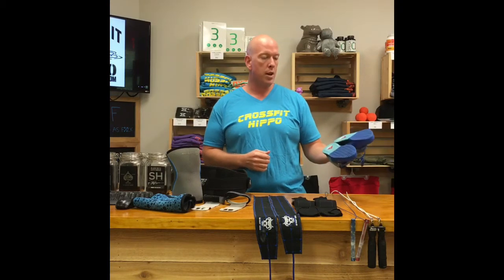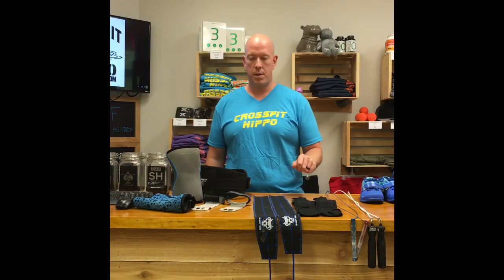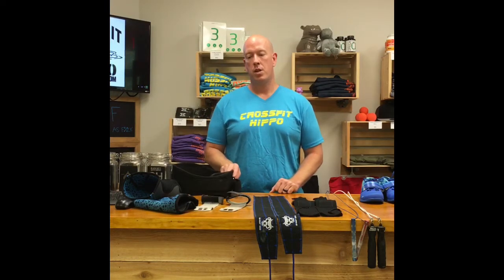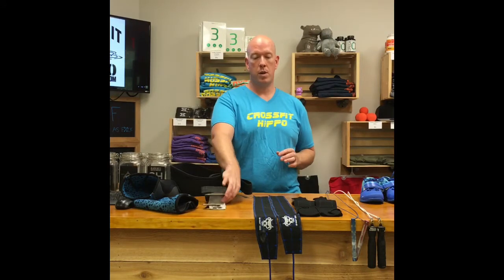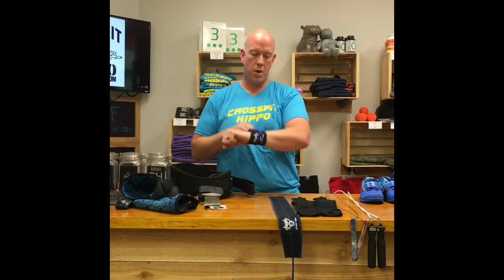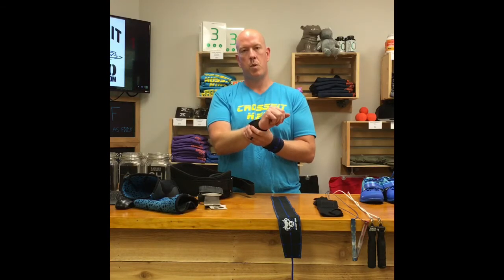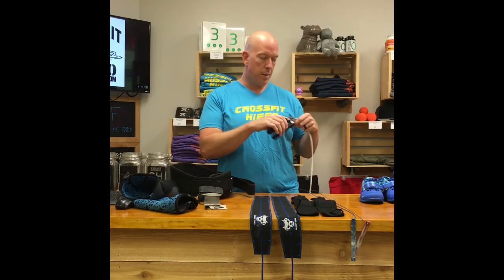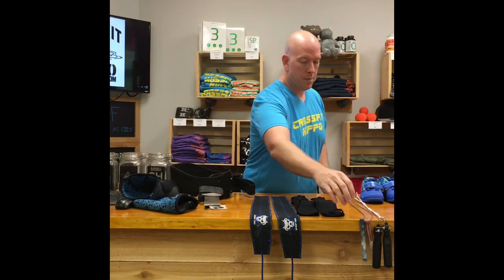Episode 2 - In Between Reps - Gainz Gear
What gear do you need and how it helps with your Gainz.